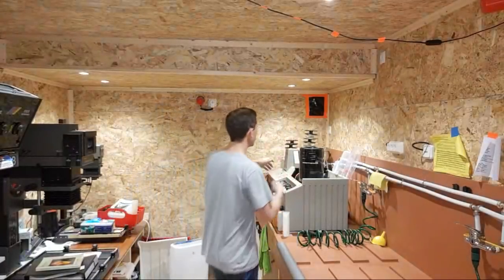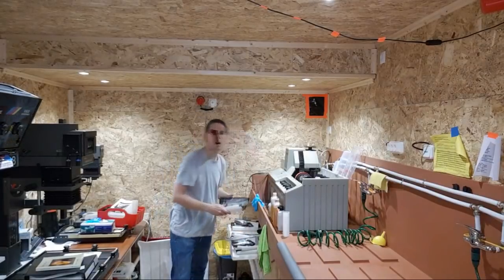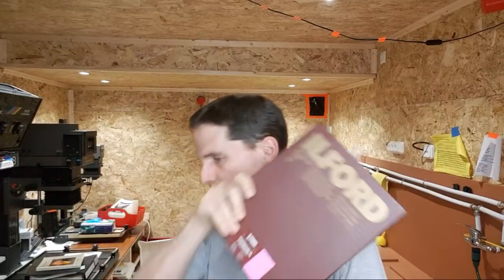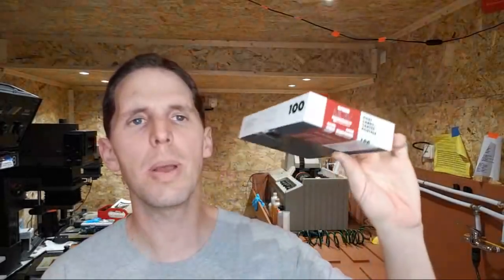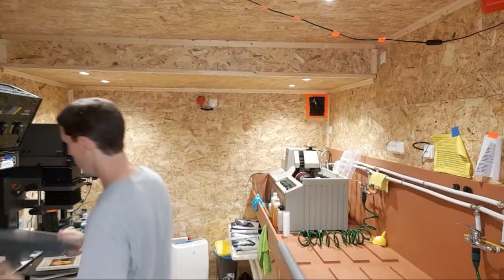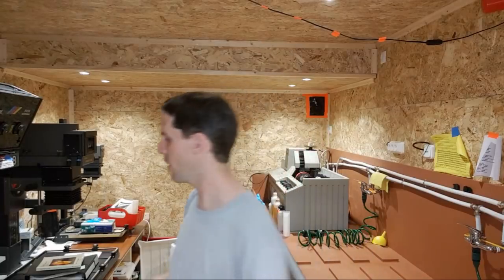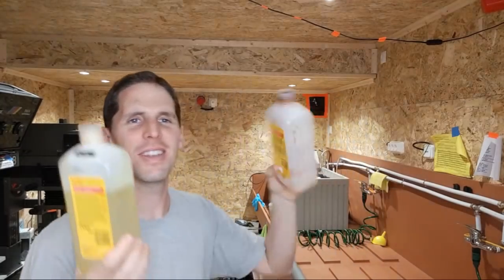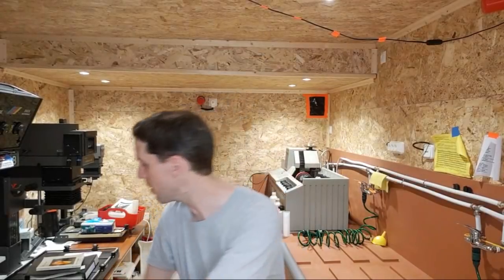Quick Darkroom Chat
Main Camera
B Camera
Good mic
Run and gun mic
Lav mic